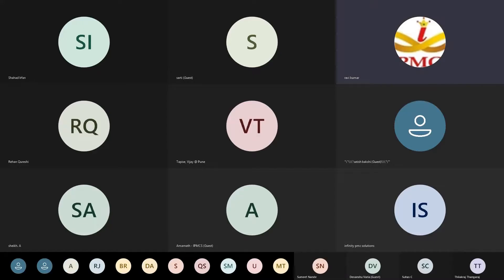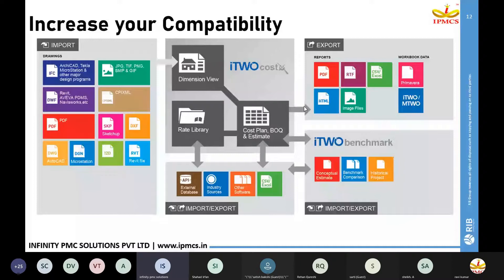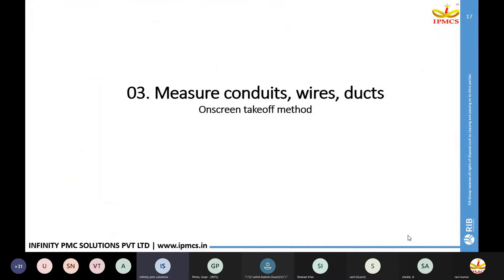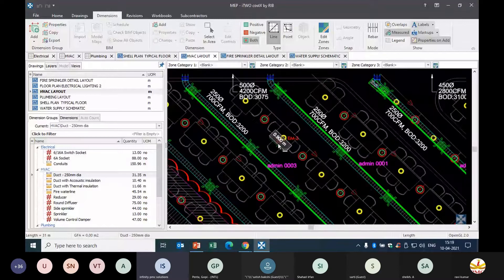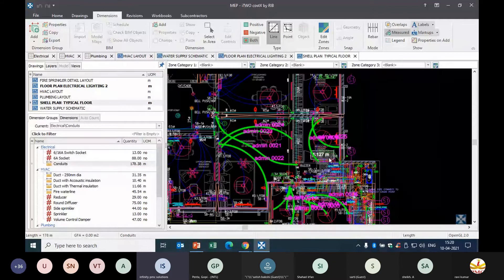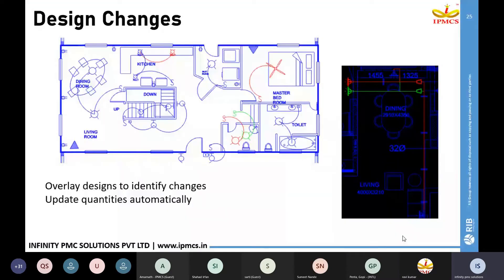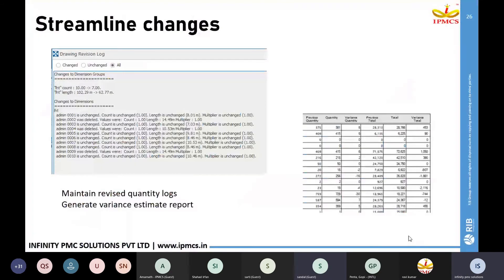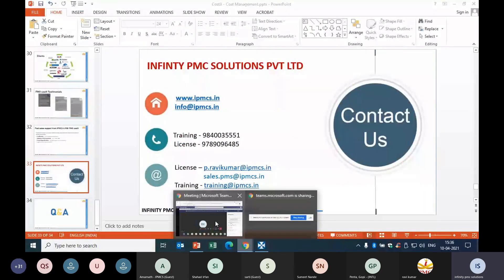Webinar - 16 QUANTIFY CONSTRUCTION MEP USING iTWO costX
RIB iTWO costX is the Complete 3D/BIM and 2D Estimating Solution, formerly known as Exactal CostX.

Our software offers seamless integration of 2D & 3D takeoff, estimating and customisable reporting; available all on the one platform. iTWO costX will help unify your processes, increase transparency and eliminate miscommunication for streamlined performance.

More than 16,000 iTWO costX licences have been sold in over 90 countries worldwide, and the platform is constantly evolving to suit the needs of quantity surveyors, estimators and consultants worldwide

iTWO costX 6.9 is now available! This update offers new takeoff and estimating features, as well as a brand-new user interface for improved form and function. For details and download info, please visit the

We are pleased to announce a new brand and product identity for our software solutions range! Exactal will now be known as RIB, while our CostX estimating platform has been rebranded as iTWO costX.

Session is curated to share the benefit of implementing RIB iTWO costX for quantifying construction mep quantities.

Learning outcome from this webinar

✔ Why iTWO costX for MEP projects?
✔ How MEP QS can be more productive & smart?
✔ How costx reduce your time for cables, conduits and ducts - Quantity takeoff
✔ Faster counting of fittings and fixtures
✔ Learn about drawing and estimate collaboration